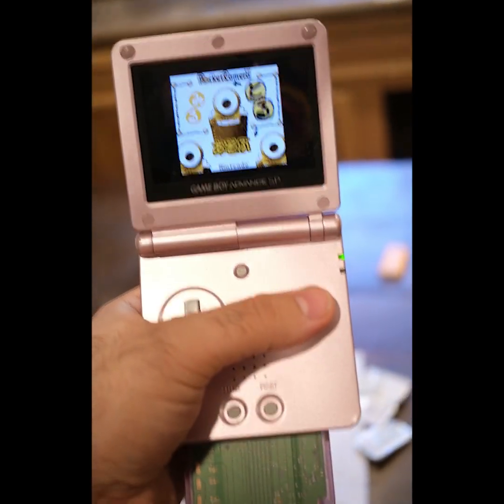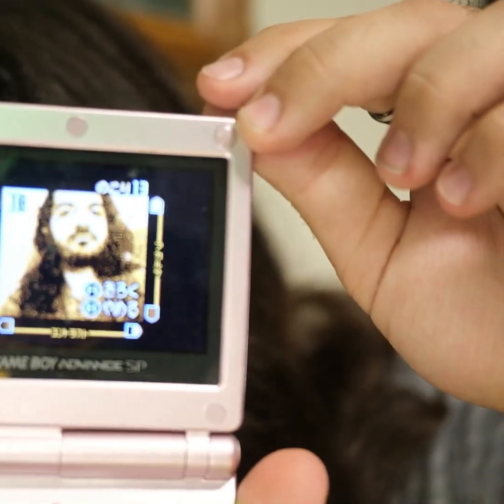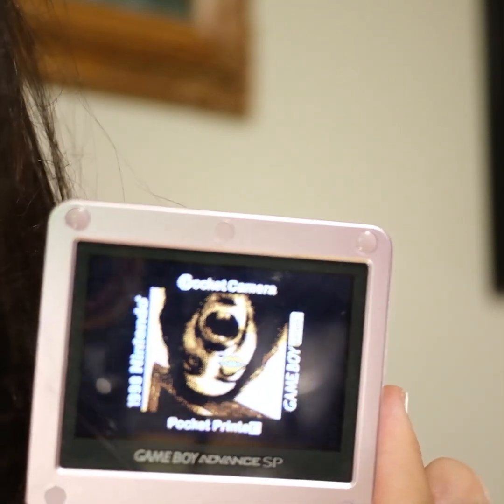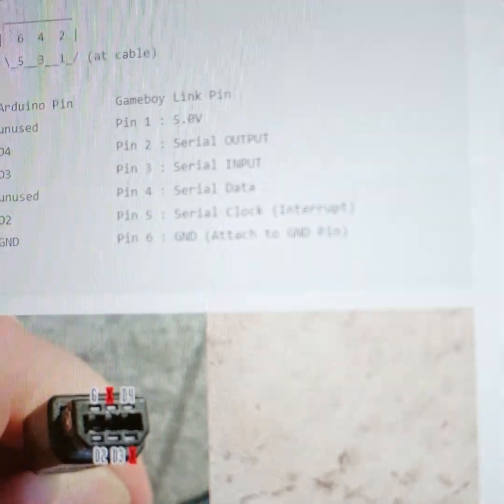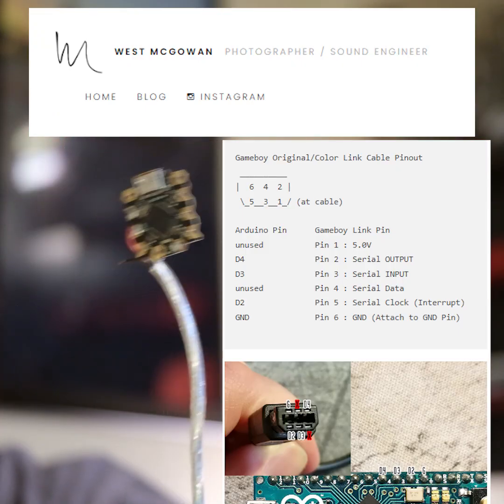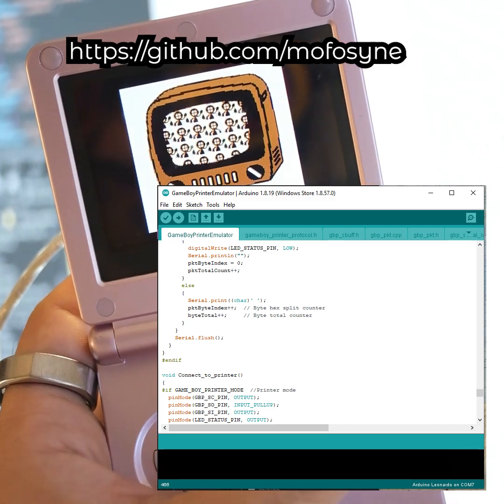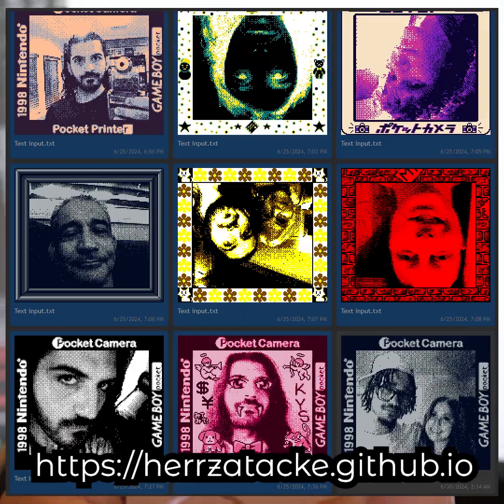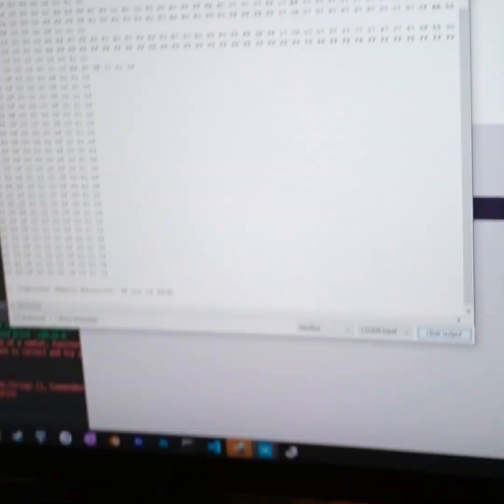Project Vanquisher: Gameboy Camera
Getting pics off the GameBoy Camera with an Arduino